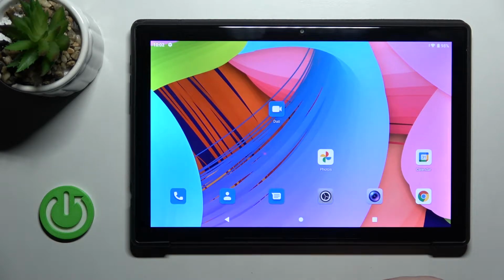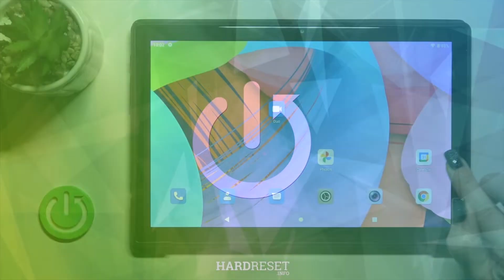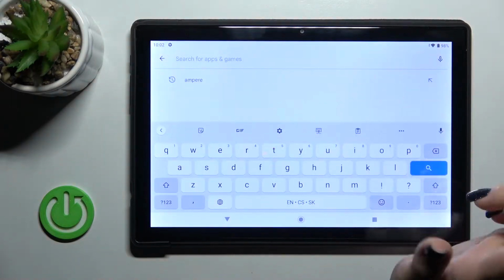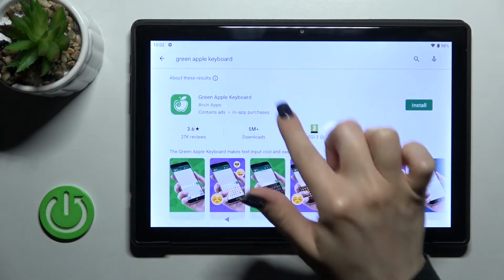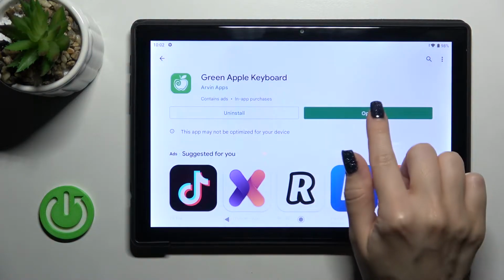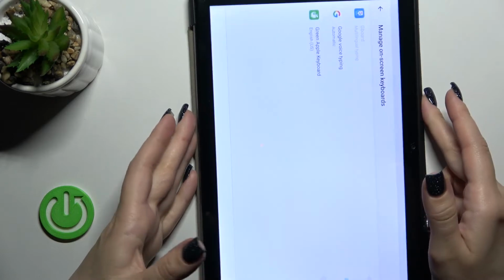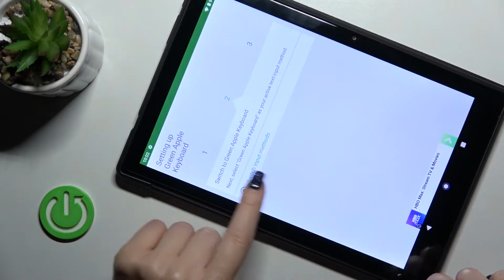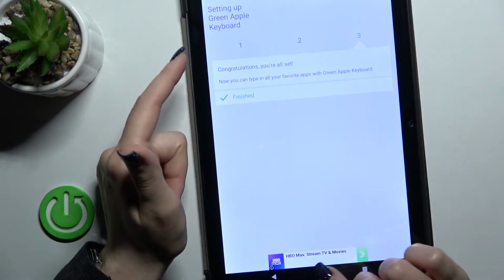How to Install iPhone Keyboard on Oukitel OKT1 - Green Apple Keyboard App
Find out more about iPhone Keyboard in Oukitel OKT1:
Hi everybody. If you prefer the look of the iPhone keyboard on your Oukitel OKT1, you should watch our tutorial. We will download and install the Green Apple Keyboard App. Then we will show you how to set it as a default on your device. Enjoy the movie and change the look of your keyboard. If you want to know more about your Oukitel OKT1, visit our YouTube channel.

How to install the iPhone keyboard in Oukitel OKT1? How to use iPhone Keyboard on Oukitel OKT1? How to set Green Apple Keyboard as default in Oukitel OKT1?